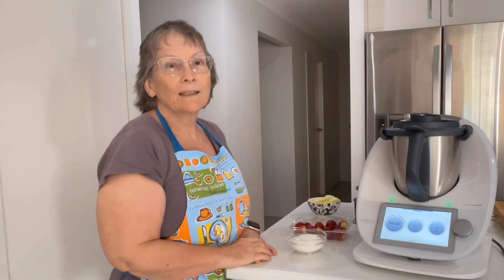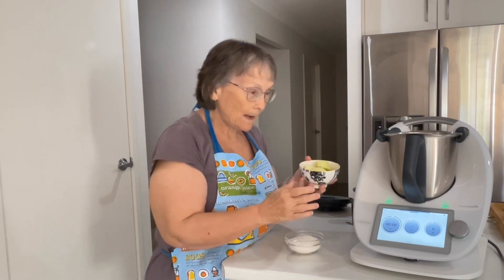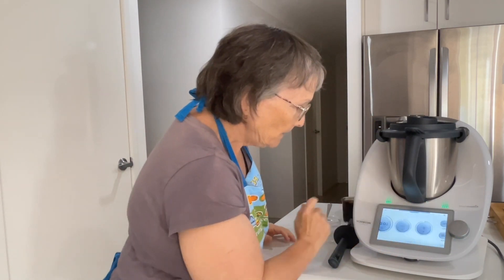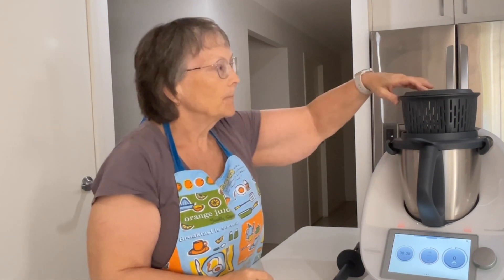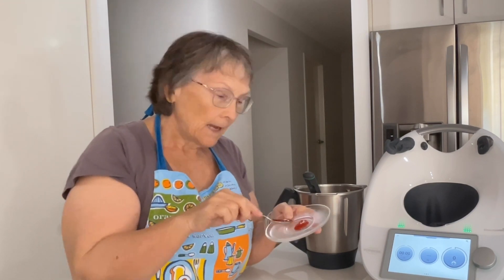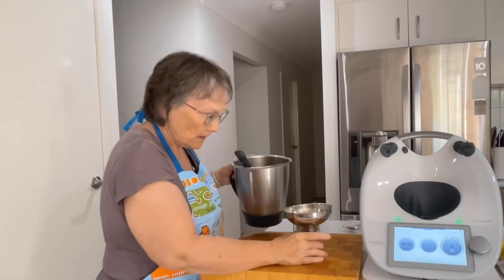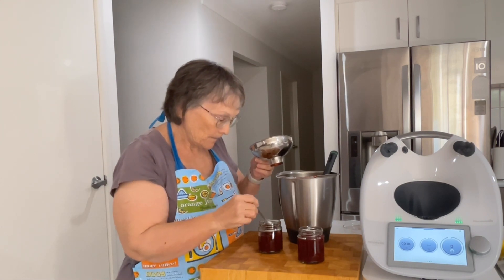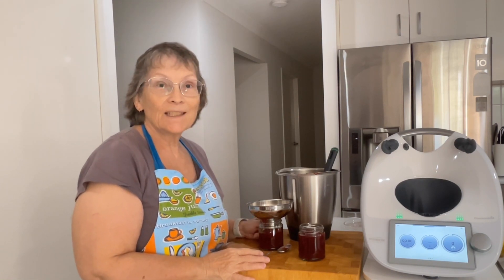Quick Strawberry Jam in the Thermomix - Cooking with Janice